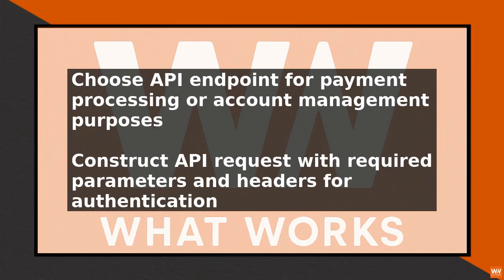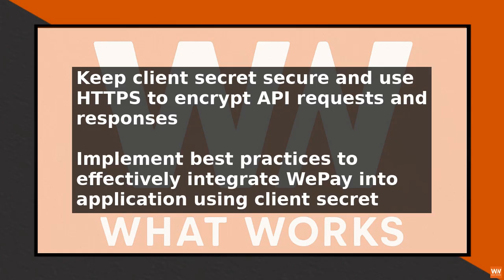How To Use WePay Client Secret (2025)